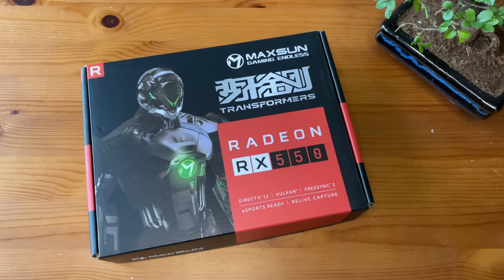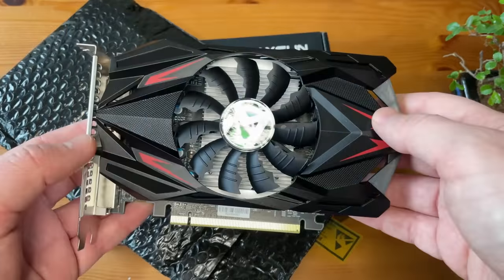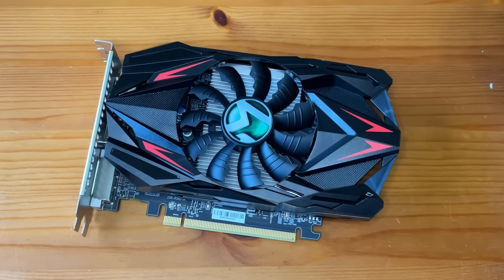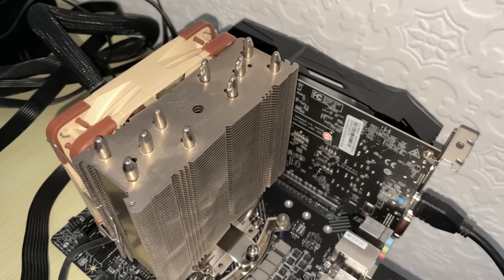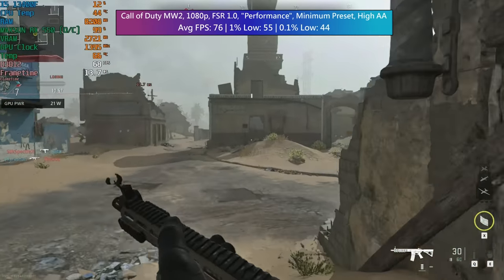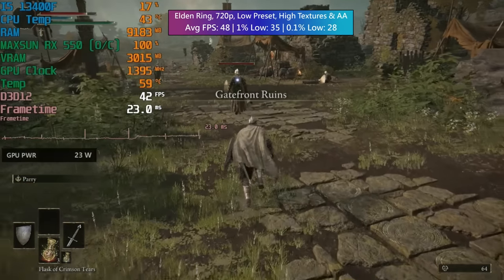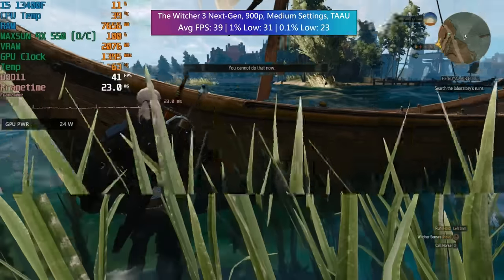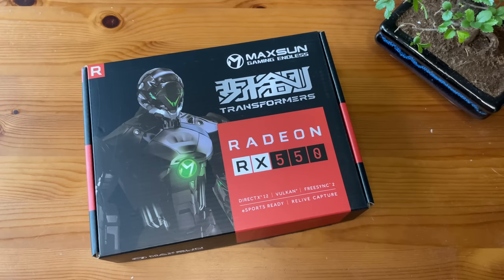Cheap "Maxsun" Graphics Card From Aliexpress - Is It Legit?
Today we're looking at a low cost AliExpress graphics card from a brand I've never heard of.  Is it any good?

0:00 Unboxing
1:54 Does it work / Is It Legit?
2:33 Who are Maxsun?
2:59 It Can Be Overclocked...
4:04 Gaming Tests - Cyberpunk 2077
4:39 Call of Duty Modern Warfare 2
5:18 Fallout 4
6:04 Elden Ring
6:48 Marvel's Spider-Mann Remastered
7:24 The Witcher 3 Next-Gen
8:04 Red Dead Redemption 2
8:49 Final Thoughts